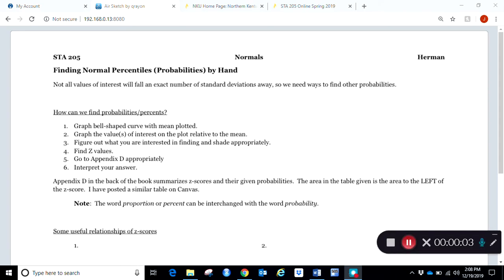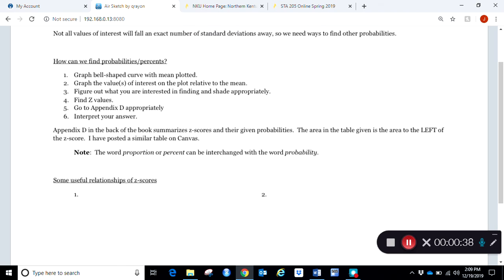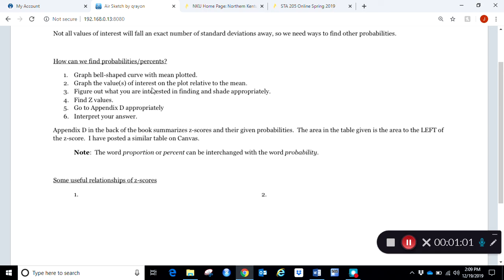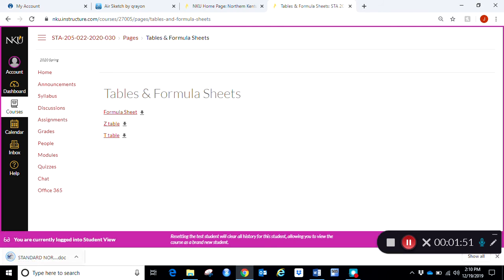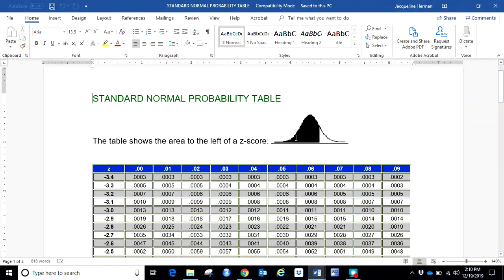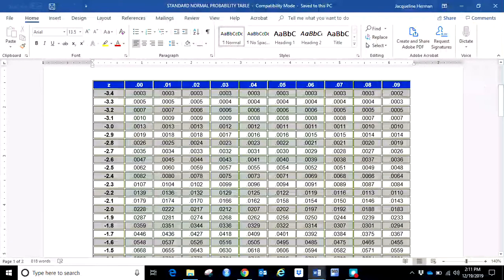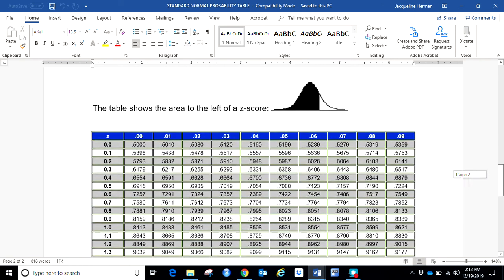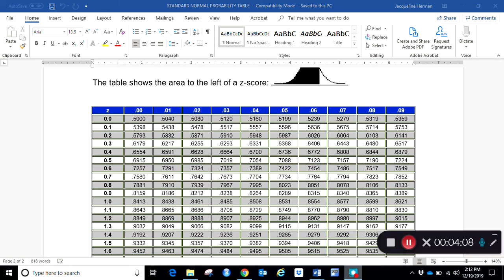Probability Steps and Intro Z table